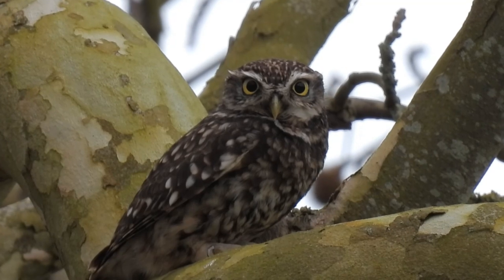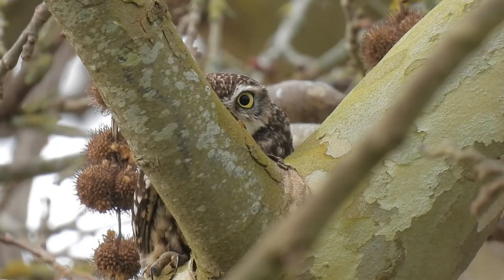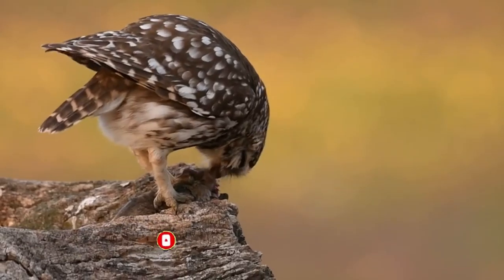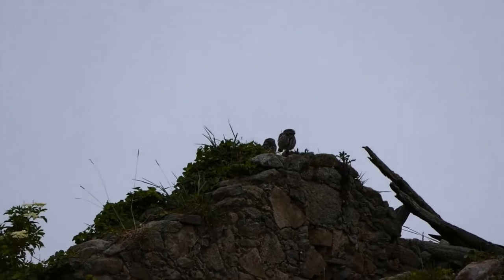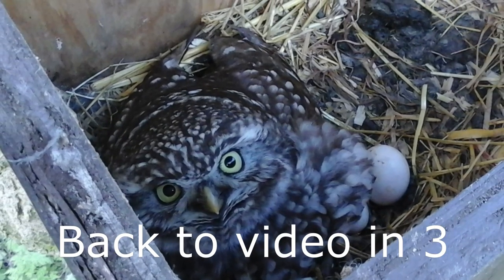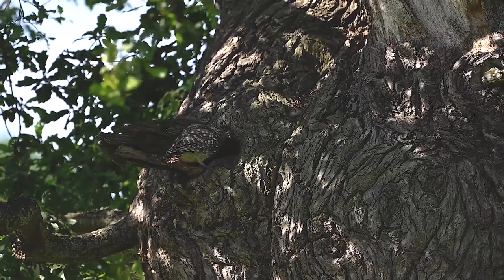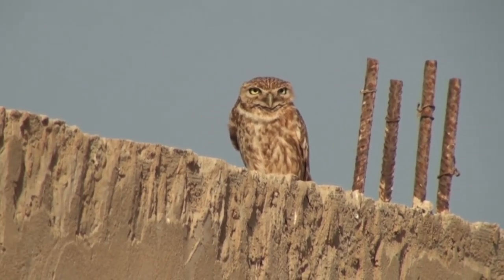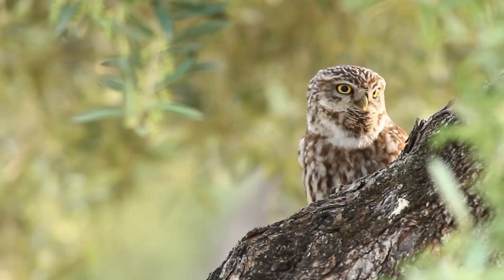Things you need know about LITTLE OWLS!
The little owl is the smallest owl in the UK and surprisingly is not a native species, having been introduced as a way to control mice, other small rodents and insects. In this video you will find lots of  facts about little owls, their diet, their call, their appearance, where they nest and much more.

Some of the footage and images used in this video were obtained using creative commons licences. The originals and their licence details can be found at: